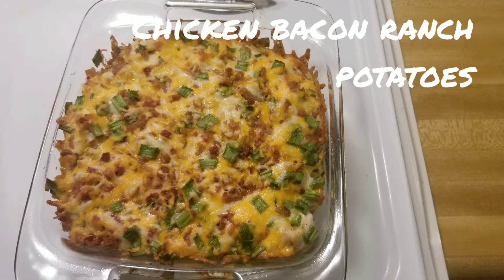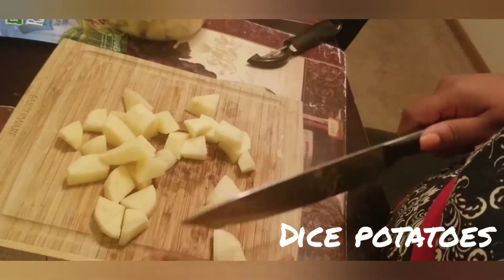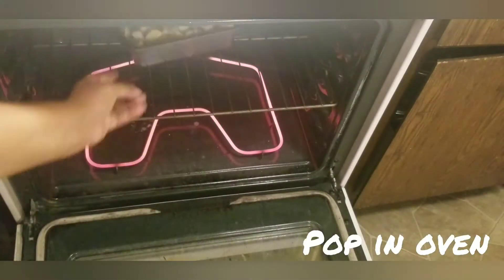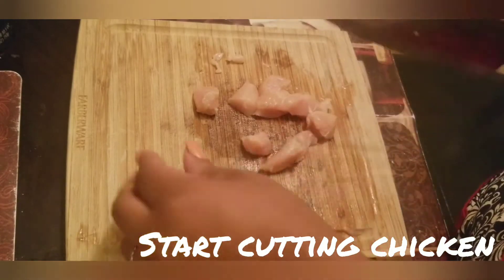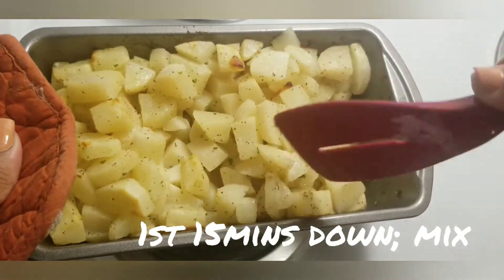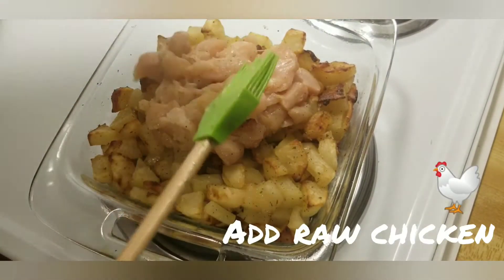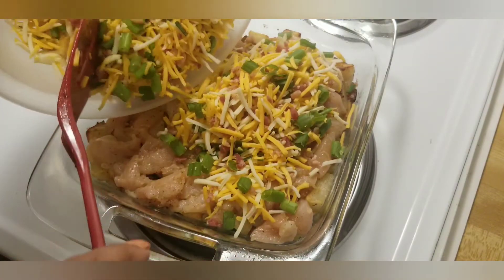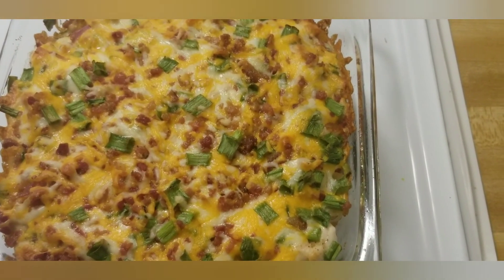Chicken bacon ranch potatoes (copied receipe)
Rating 4/5⭐
This was a fairly easy meal to make but what i would do differently:
1. Bigger pan so i can mix well
2. Mixx chicken and cheesw through out potatoes so each scoop will be cheesy
3. Add more seasonings
4. Add ranch or some sauce in between( this was a little dry)
 Will i make this again?
Answer: yes, just to see if this could taste different with sauce

Link to receipe below!